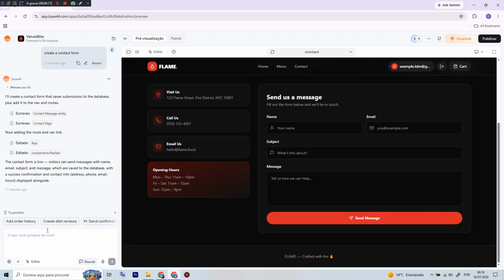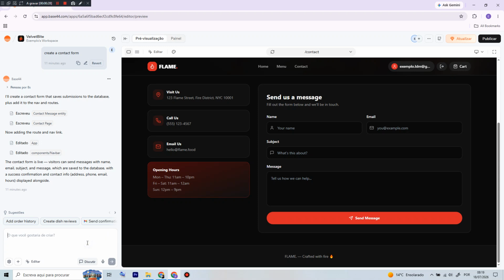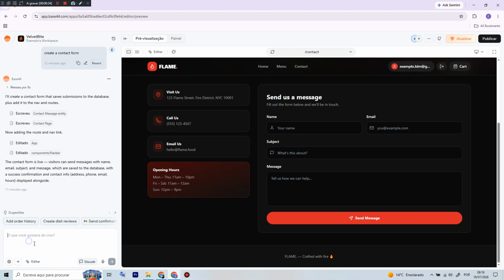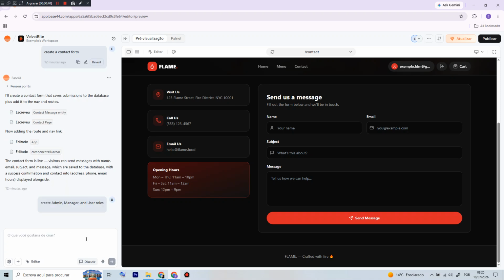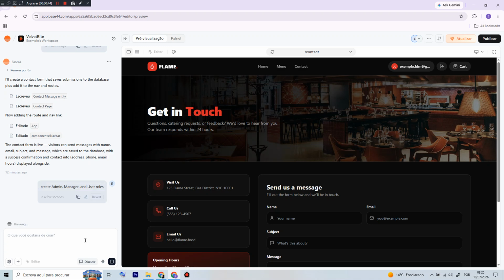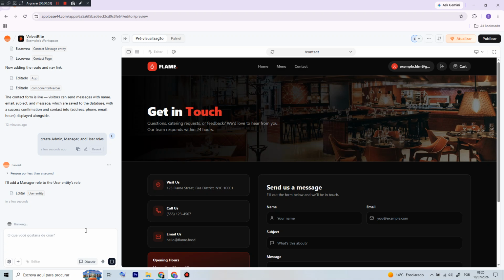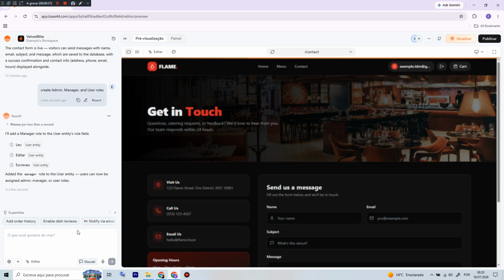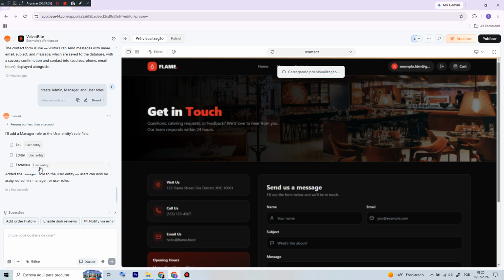HOW TO ADD USER ROLES IN BASE44 (STEP-BY-STEP GUIDE 2026)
How to add user roles in Base44 in 2026.

In this step-by-step tutorial, you'll learn how to create, configure, and assign user roles in Base44 to control access and permissions inside your app. This beginner-friendly guide covers custom roles, user fields, role-based permissions, access rules, and common setup issues.

In this video, you'll learn:

How to add user roles in Base44

How to create custom roles such as Admin, Staff, and Viewer

How to add a role field to the Users entity

How to assign roles to users in Base44

How to configure role-based access permissions

How to restrict pages and features by user role

How to test user roles inside your Base44 app

Common Base44 user role issues and how to fix them

This tutorial is beginner-friendly and perfect for Base44 developers, no-code creators, app builders, startup founders, and business owners managing user access.